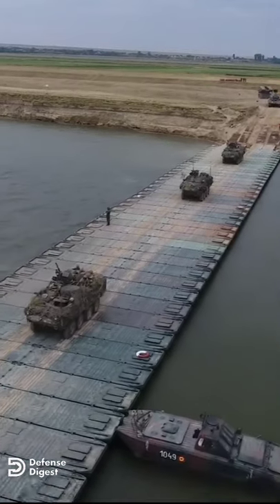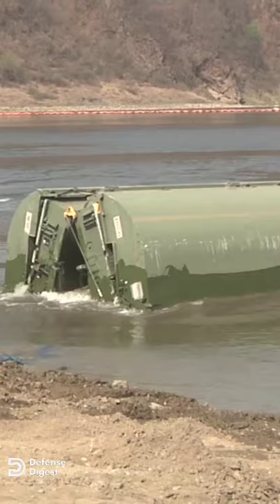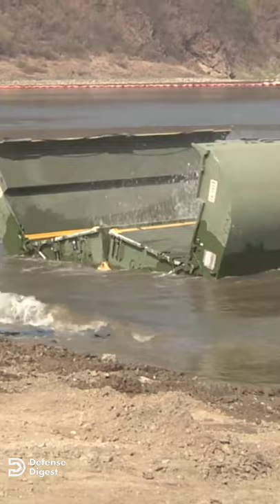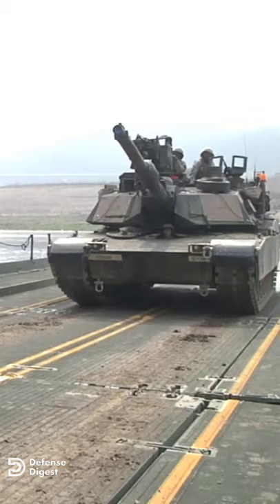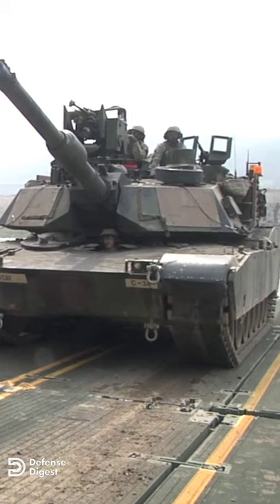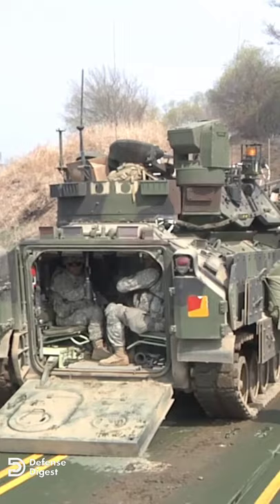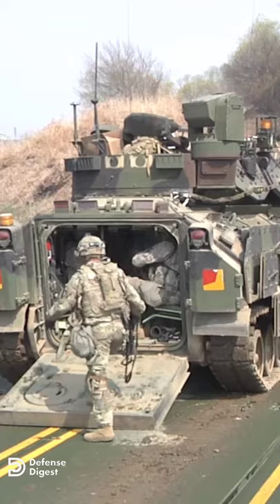How US troops cross rivers using floating bridges - The military Style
Improved Ribbon Bridge or IRB is a modern floating bridge system to provide the capability to transport heavy military equipment, troops and supplies over water when permanent bridges are not available or destroyed by enemy forces

Footage :
U.S Department Of Defense
NATO Channel

Footage courtesy of public domain archives of DoD.